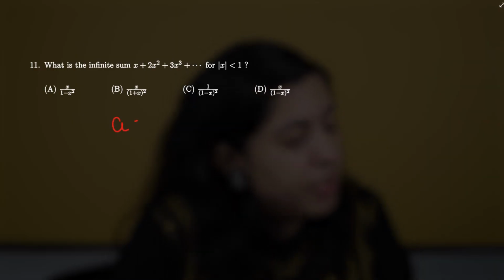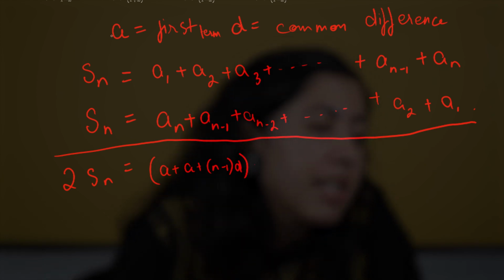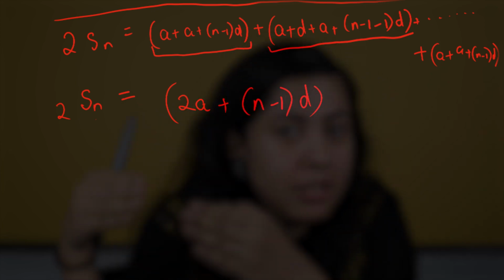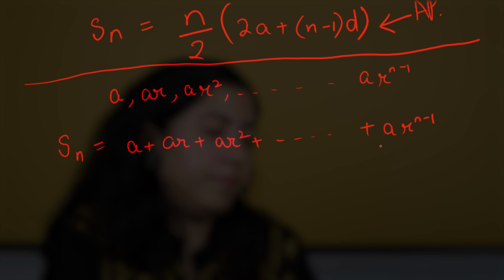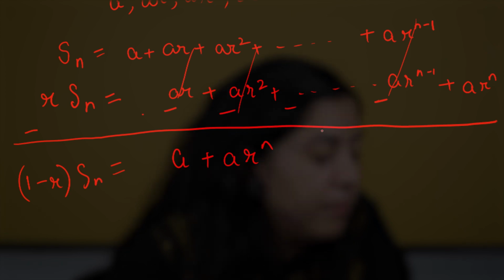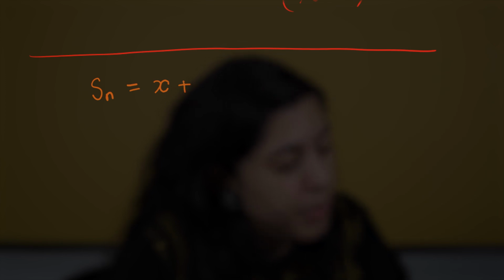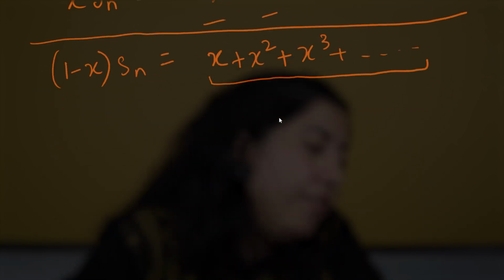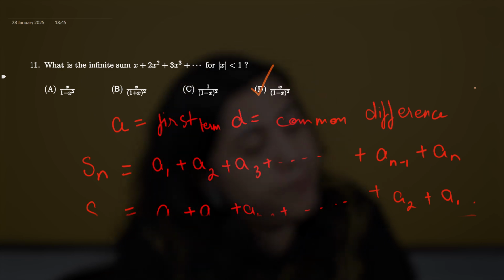Arithmetico Geometric Progression | ISI M.Stat Entrance 2017 | Cheenta Statistics